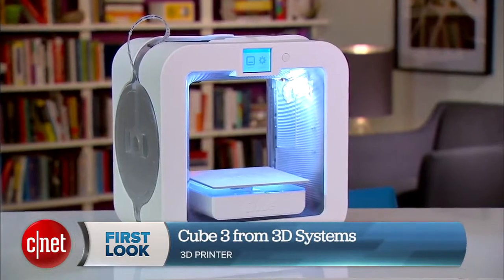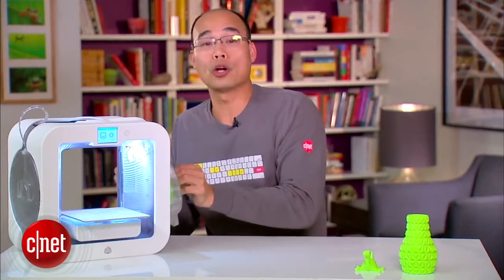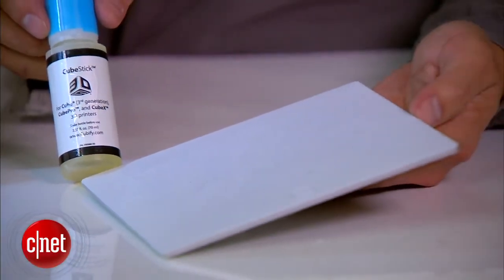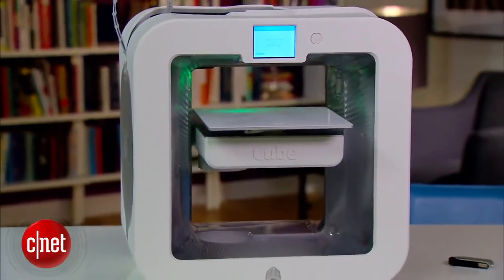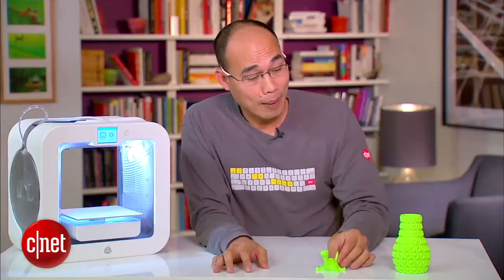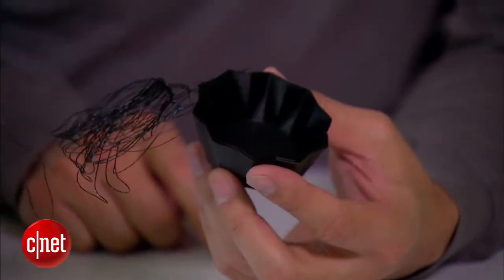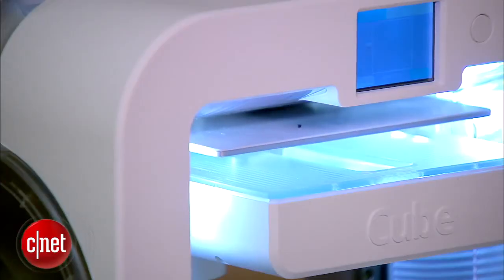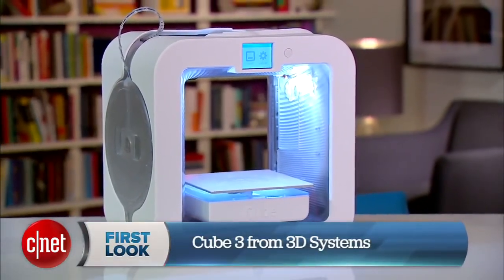Cube 3 (Gen3) 3D Printer - Review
The third generation Cube3 3D printer offers a new, compact design, dual color printing, a choice of colors in ABS and PLA plastics, touch-screen controls, printing direct from your mobile device and print speeds 2 times faster than other printers. With a build size of up to 6 x 6 x 6 inches (152 x 152 x 152 mm), the Cube offers easy-to-use software on both Windows and Mac platforms that quickly processes your 3D model for its best build result and sends it wirelessly to your Cube printer for immediate printing. This incredibly easy-to-use 3D printer is certified safe for home use, meets IEC Home Printer Certification 60953 (TUV) and is recommended for children (and adults) aged 8+. Wireless connectivity, insta-load materials cartridges, preloaded filament jets and auto-leveling of the print pad makes for an effortless and satisfying 3D printing experience every time

Cube 3 (Gen3) 3D Printer
Cube 3 3D Printer review